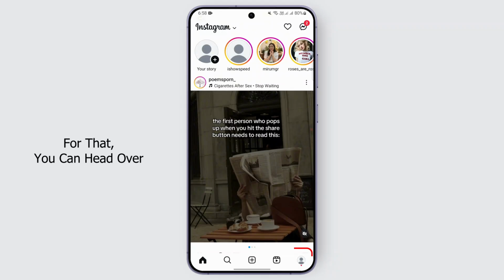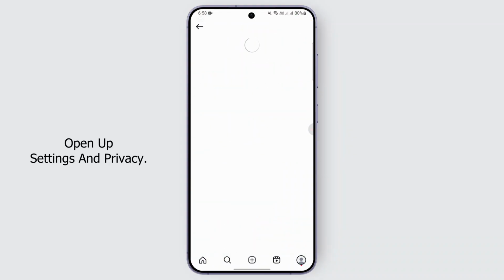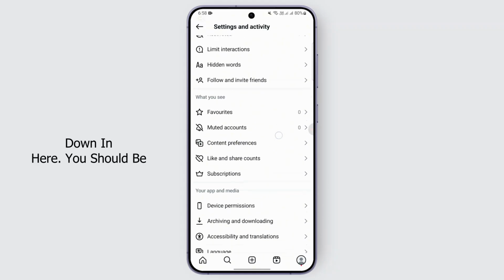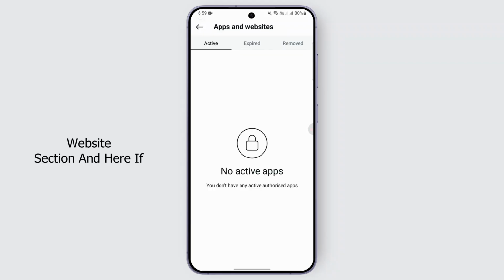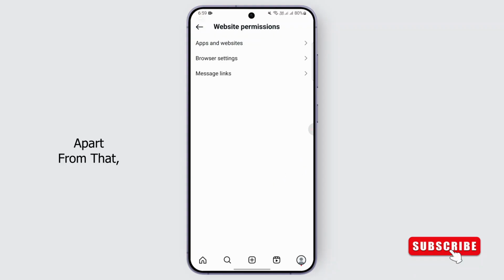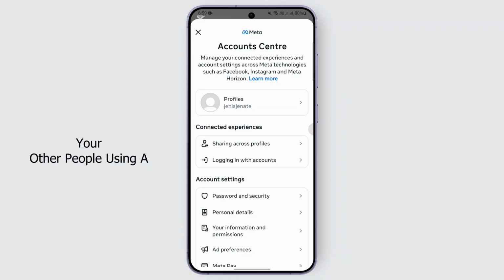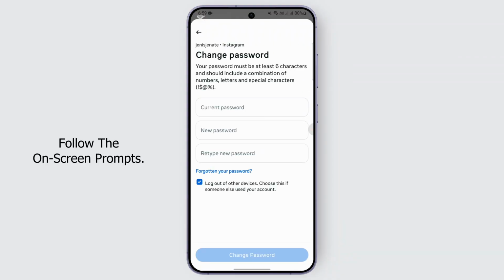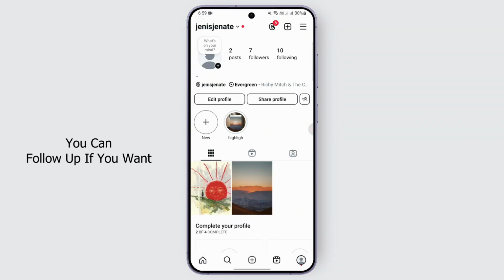How to Stop Automatically Following other Instagram Account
How to Stop Automatically Following Other Instagram Accounts (2025)! Tired of Instagram automatically following accounts on your behalf? This video will guide you through the steps on how to stop Instagram from automatically following other accounts. Whether you're asking, "Why does Instagram automatically follow accounts?" or need help managing your follow settings, this tutorial has you covered. Learn how to take control of your account and prevent unwanted follows. Watch now to stop automatically following other Instagram accounts today!

Timestamps:

00:00 How to Stop Automatically Following Other Instagram Accounts
00:10 How Do I Stop Instagram from Auto-Following Accounts?